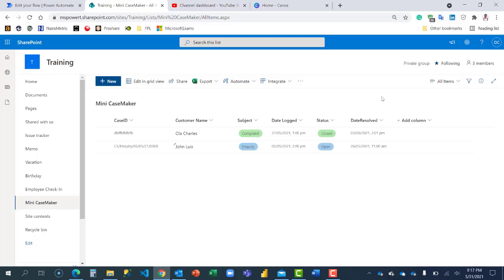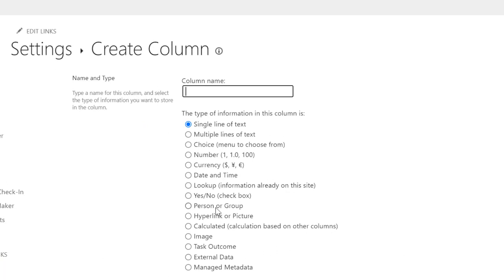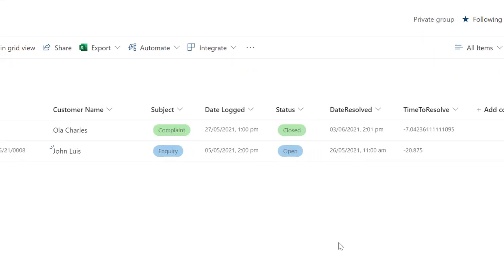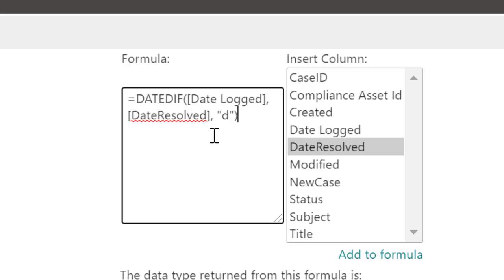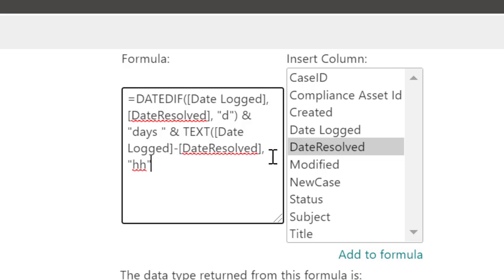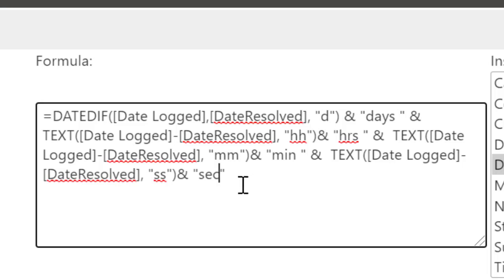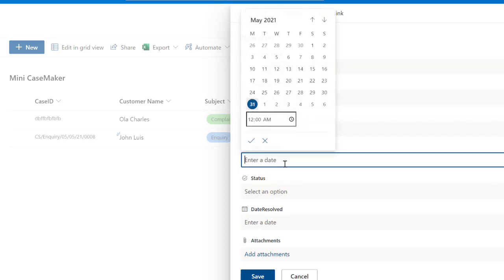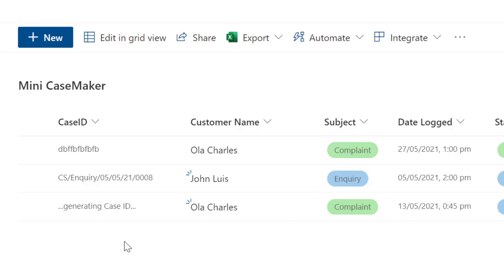How to Create Date Difference in SharePoint List Using Calculated Column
In this video, I will show you how to Create Date Difference in SharePoint List Using Calculated Column.
You will be able to calculate differences between two (dates) and format the outcome in a way that becomes more readable and fit for purpose.

I did this by creating a Calculated Column in SharePoint List and writing the formula below.

=DATEDIF([Date Logged],DateResolved,"d")&"days "&TEXT([Date Logged]-DateResolved,"hh")&"hrs "&TEXT([Date Logged]-DateResolved,"mm")&"min "&TEXT([Date Logged]-DateResolved,"ss")&"sec"
You can always adapt this formula for your own use.